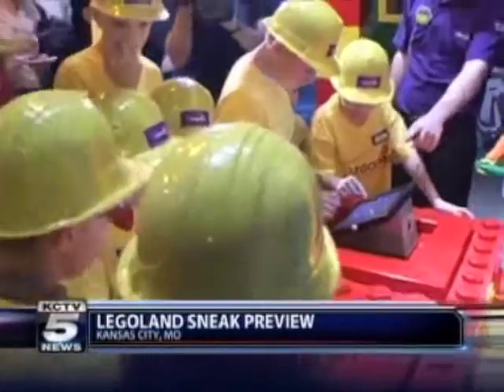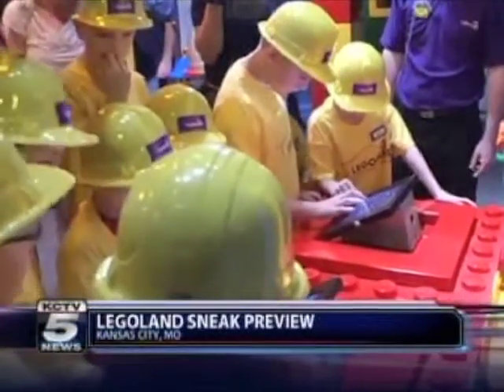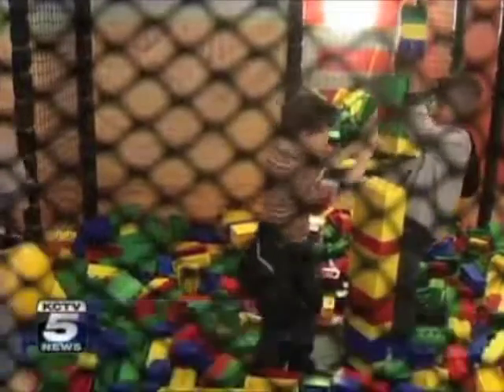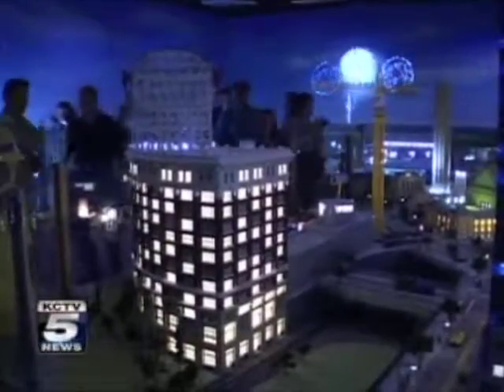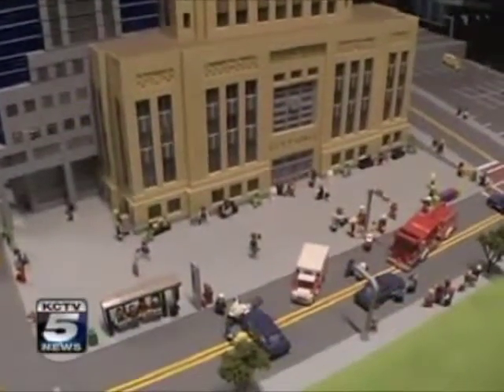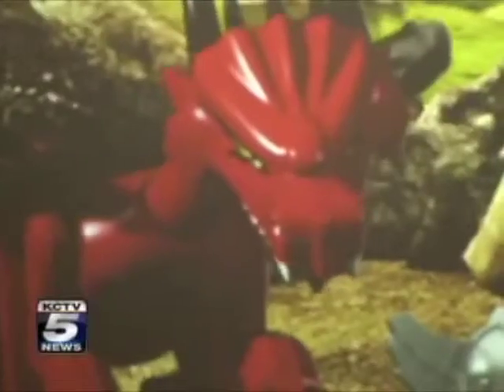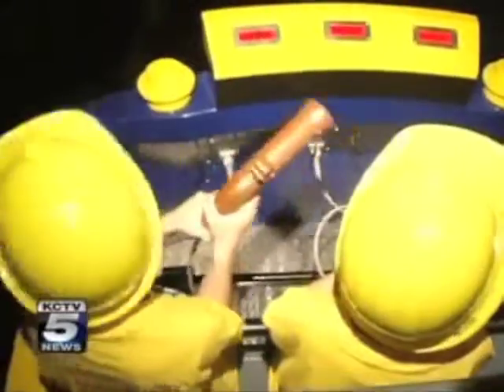INK inc Pay for Performance PR | LEGOLAND Discovery Center Kansas City Preview on KCTV 9pm News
Here is an example of a successful broadcast media placement secured by INK inc. Public Relations pay for performance PR. To see a full case study for this client,